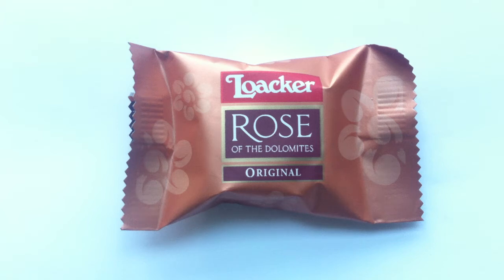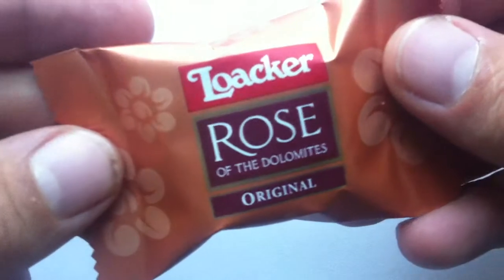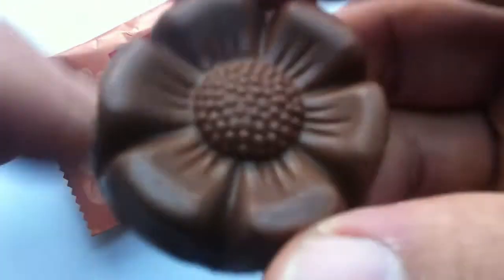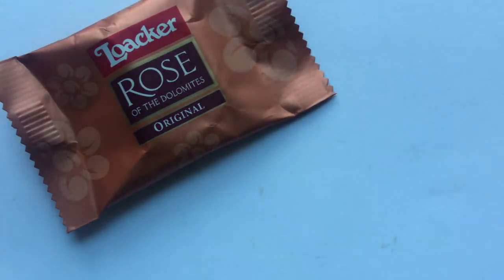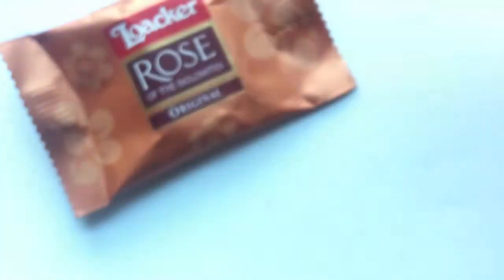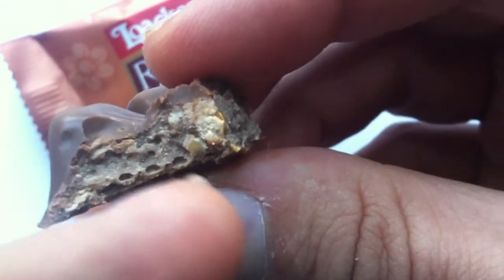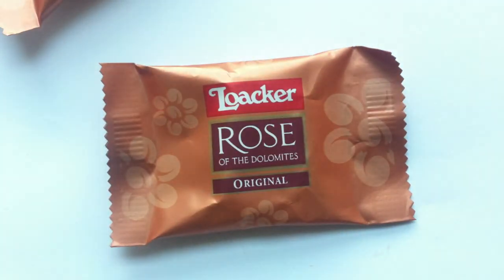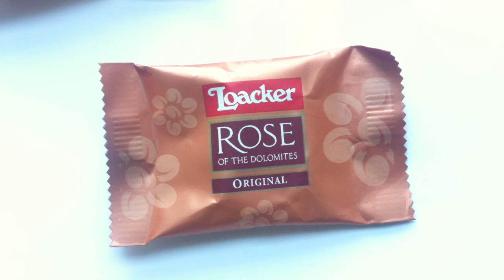Rose of the Dolomites original review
Rose of the Dolomites original review by Walking The Candy Aisle

Then join us on the site for weekly reviews and more!